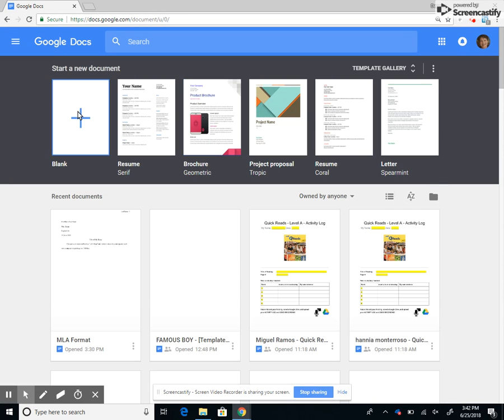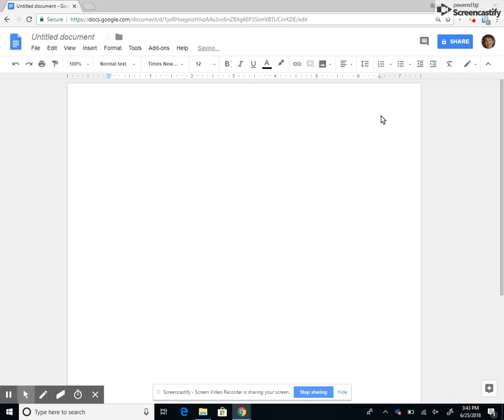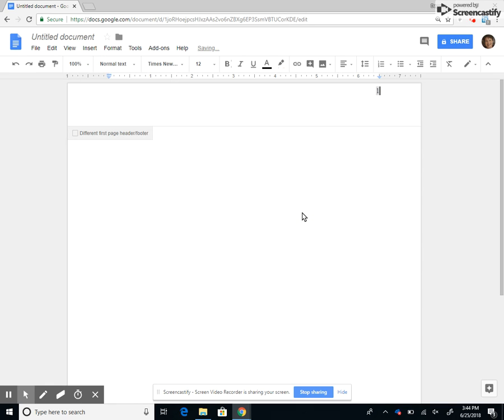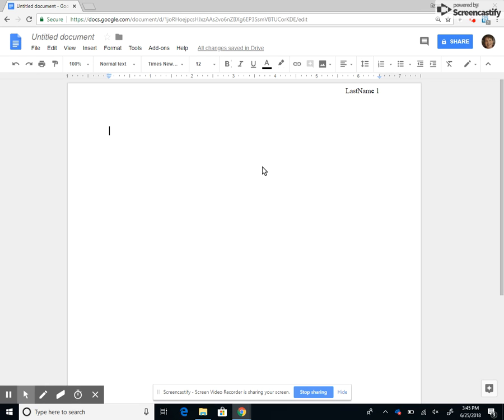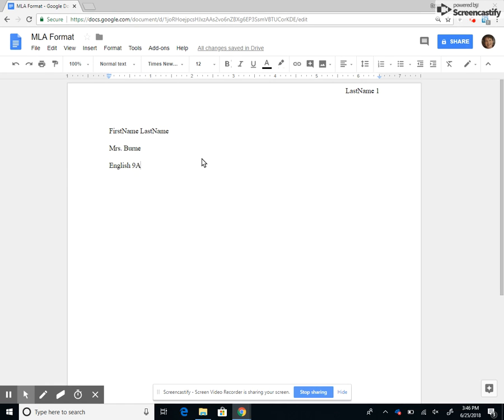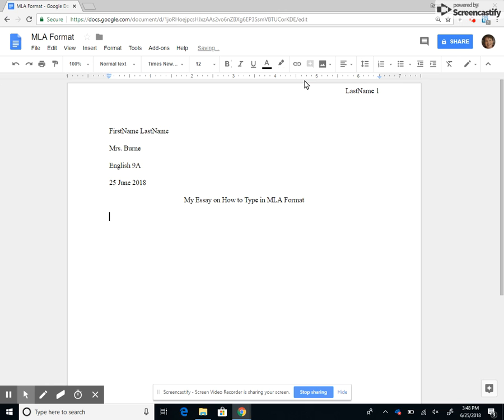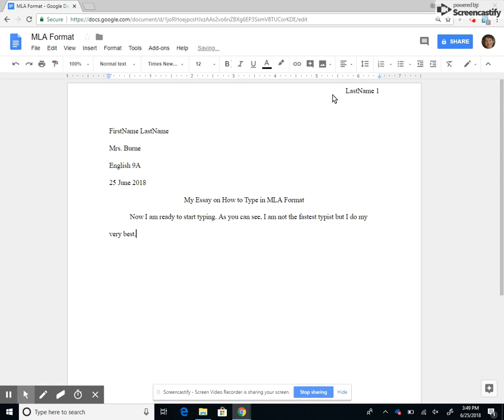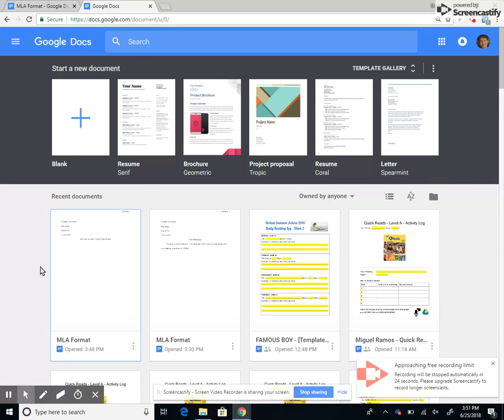MLA Format in Google Docs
Walks you through the steps of creating a Google Doc in MLA format.